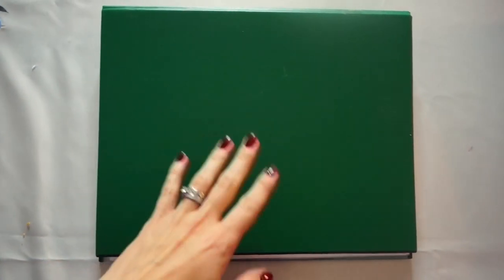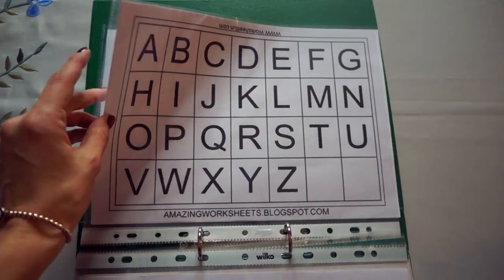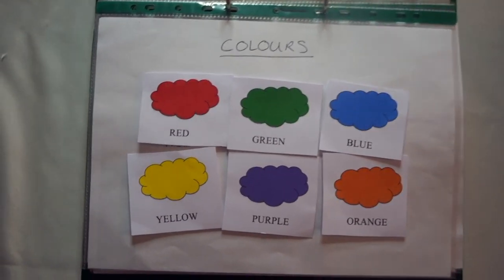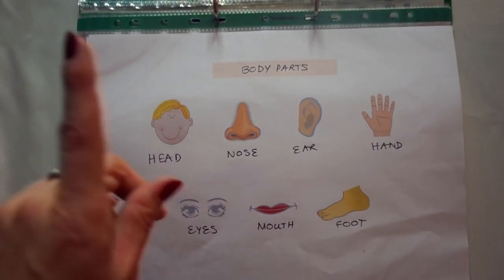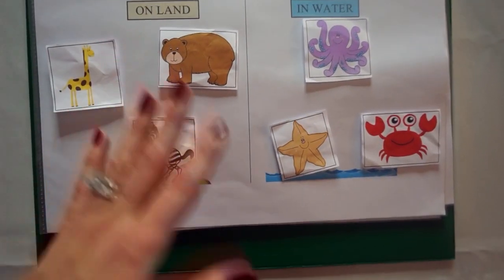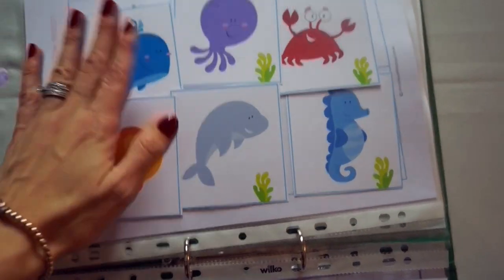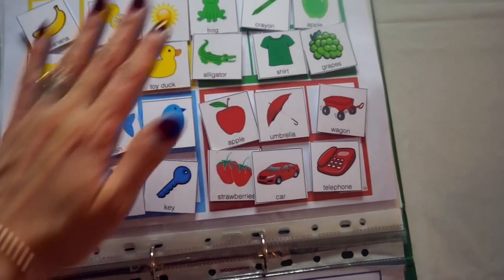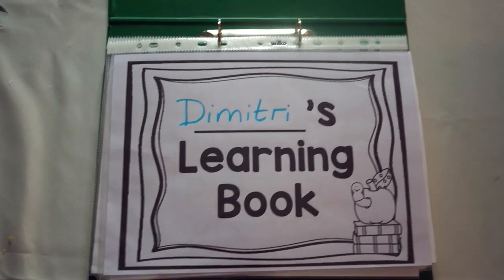Interactive Toddler Learning Folder | Home Education | Ekaterina Botziou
Hello all! Today's video is the first in a series of three videos where I show you my interactive learning folders. The first is my toddler learning folder which I put together for my two year old. The folder includes various interactive activities that cover all the learning basics such as colours, shapes, alphabet, numbers aimed specifically at a toddler (age 18 months - almost 3). This video was inspired by the fabulous home schooler and YouTuber JADY A (see links below).

LINKS TO PAGES IN THE FOLDER (some require payment):
Penguin Numbers: Jady A - but I can't find the exact download! 2 year activity set
Numbers 1-10 / 1-20, Colours, Shapes, Body through to House shapes: Razeena Toddler Learning Binder

📚 BUY MY BOOKS ON AMAZON WORLDWIDE (see website or links below):
- Greek Expectations: The Last Moussaka Standing
- Theseus & the Mother-in-Law and Other Myths & Legends
- Seraphina: a short story in verse
- The Adventures of Omicron: 6-part children's chapter book series
- My Mediterranean Meal Planner
- Notebooks/Planners/Journals
- Children's Activity Books & Gratitude Journals
- The Ink Pot Planner: a guided workbook/undated planner and diary for the writer within